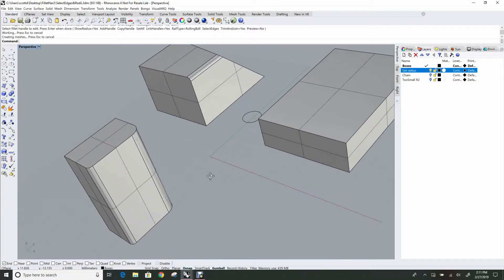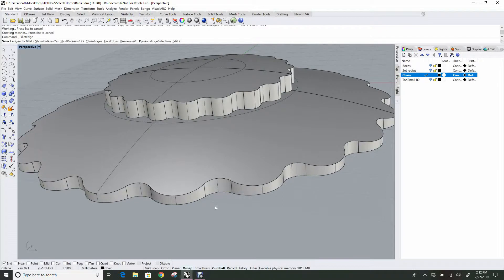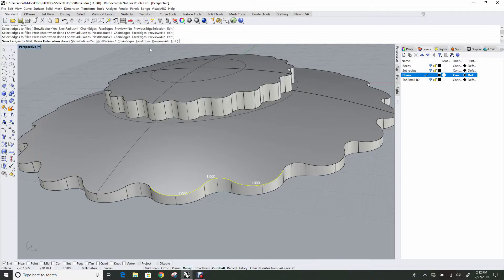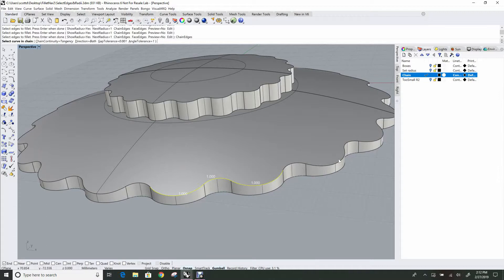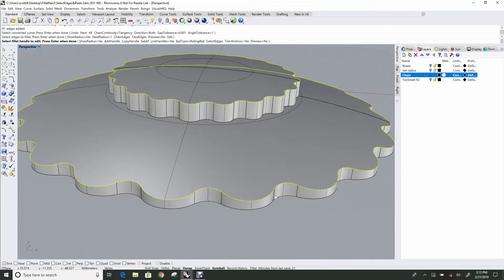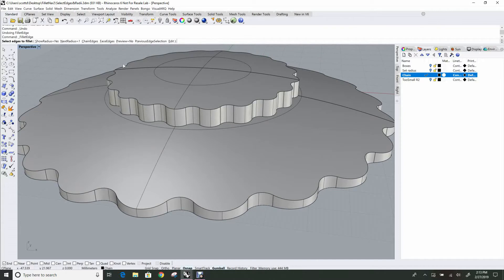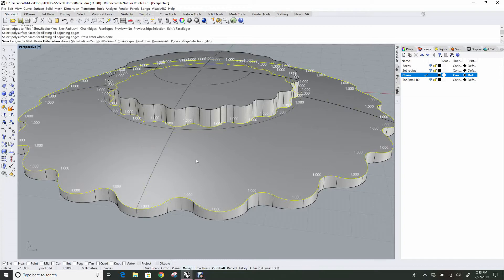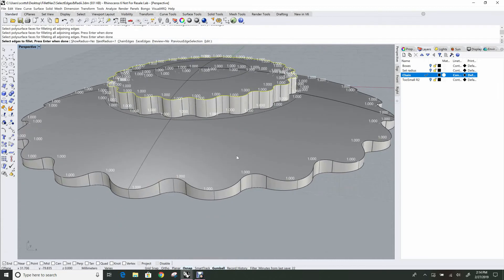5 Advanced Fillet - Multiple Edge Selection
In this video, Pascal shows how to quickly select multiple edges on an object by using command line options such as ChainEdges and SelectFaces.